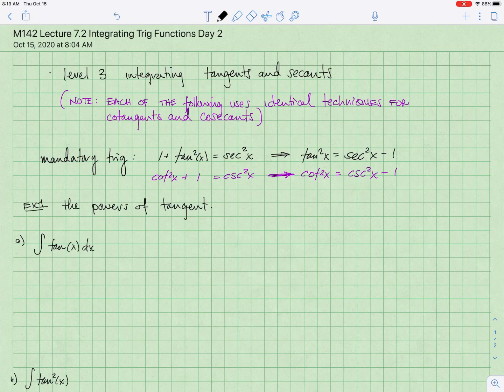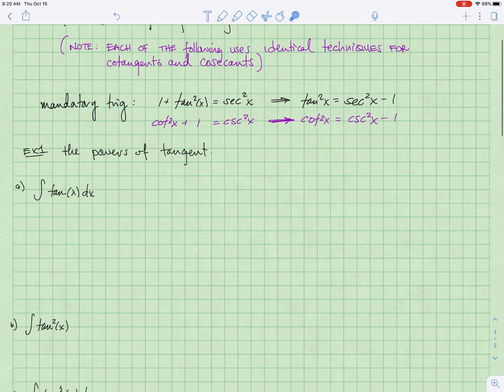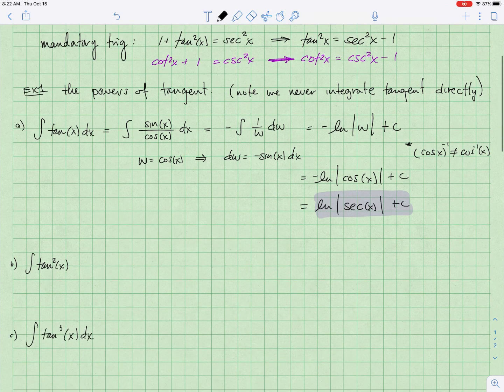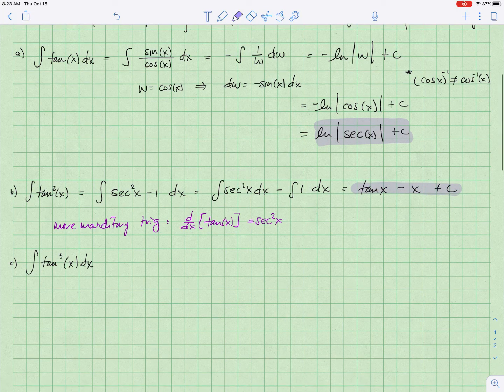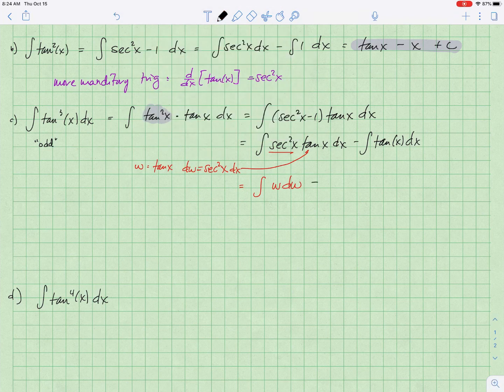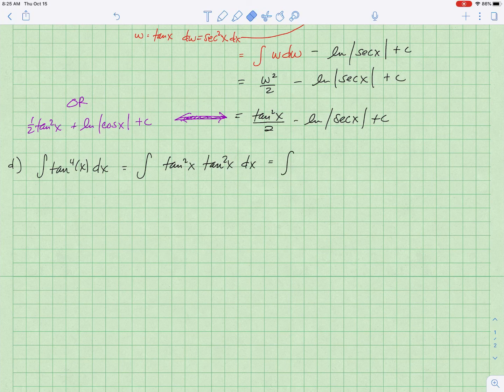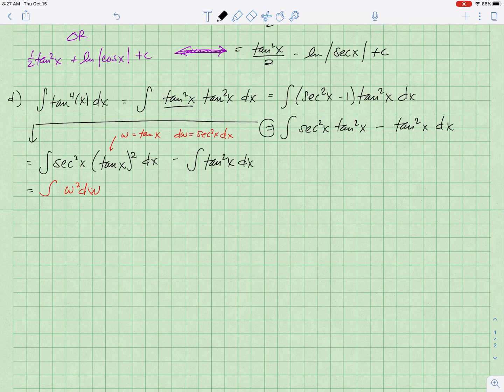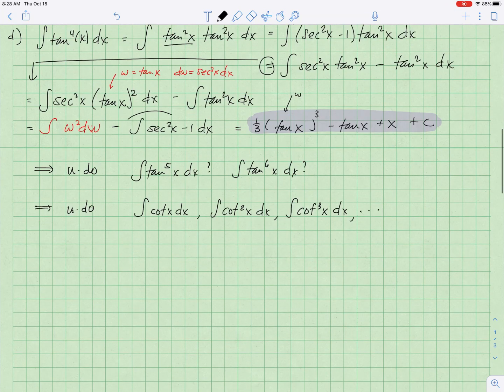M142 Lecture 7.2.4 Integrating Powers of Tangent